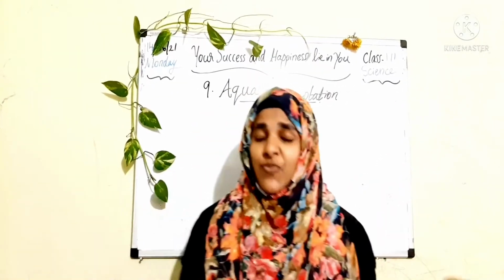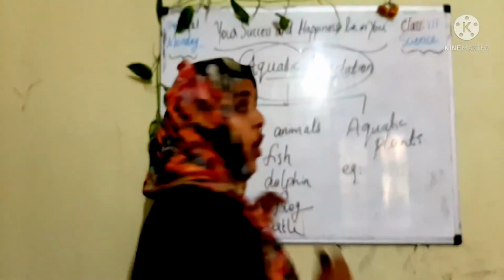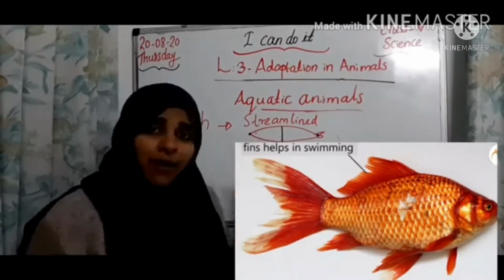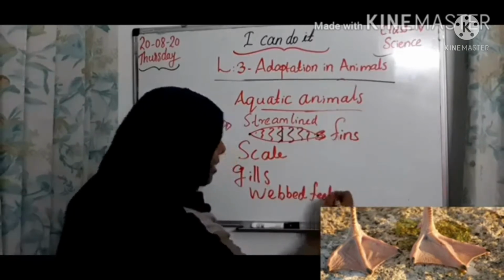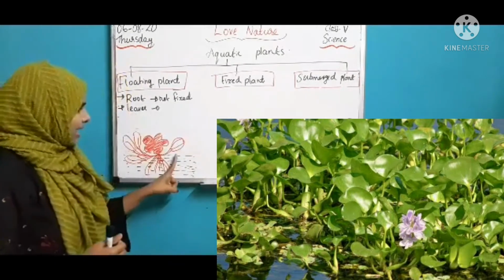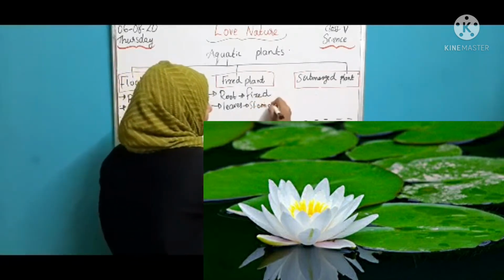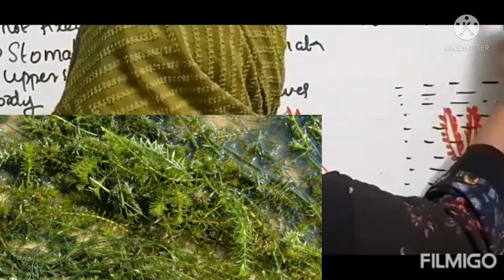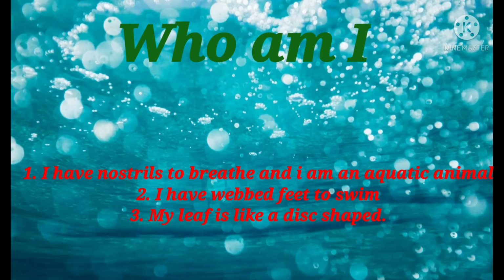CLASS VII/ SCIENCE 9.3/ 15 th June 2021